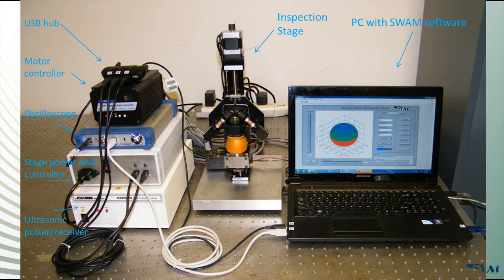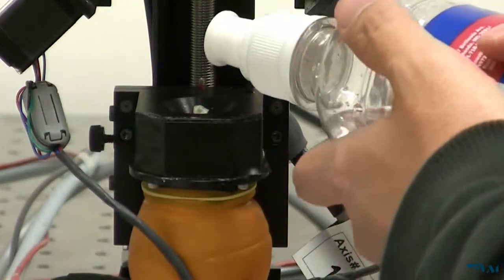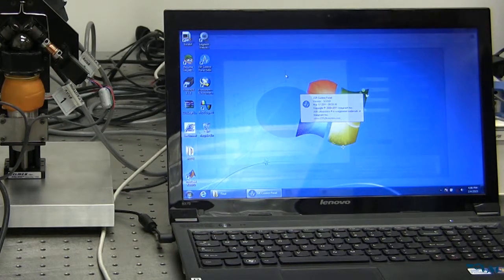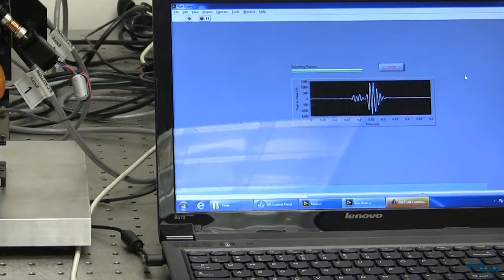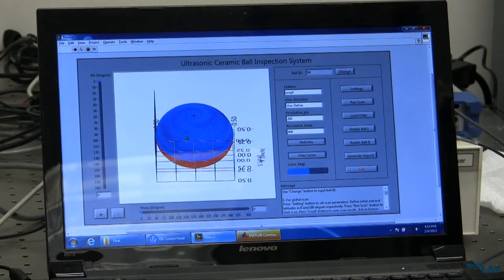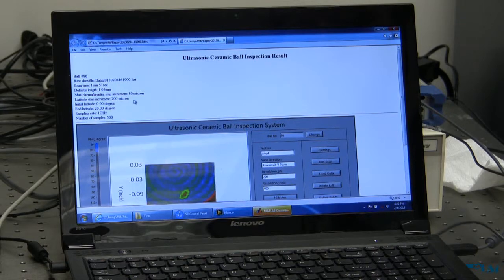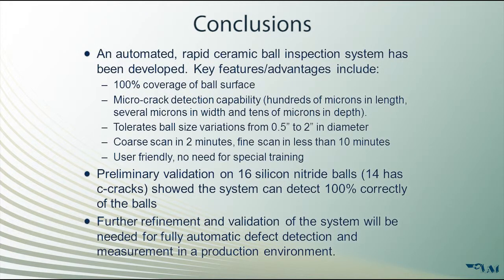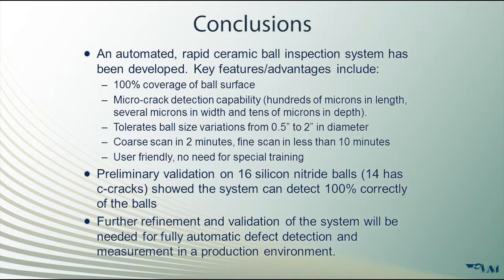Ceramic Ball Inspection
This system provides rapid, low cost, and automated detection and assessment of surface/ subsurface defects in silicon nitride balls.